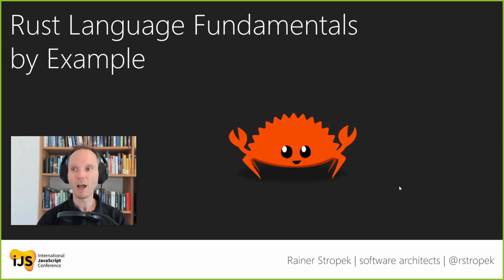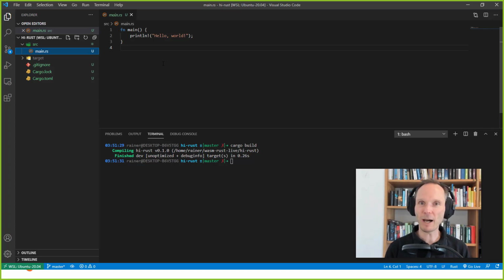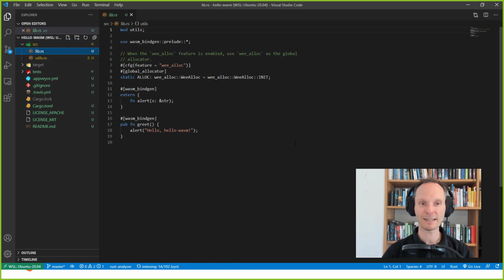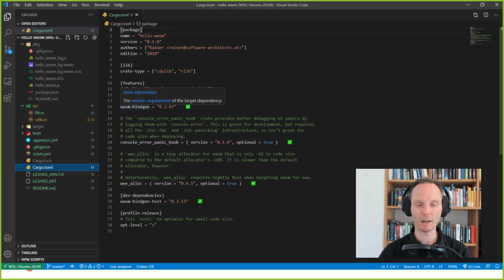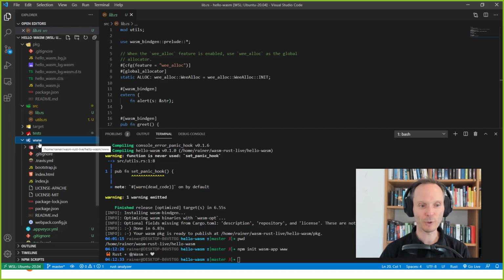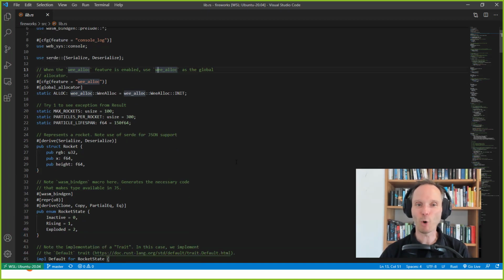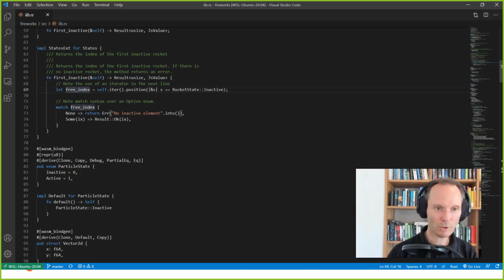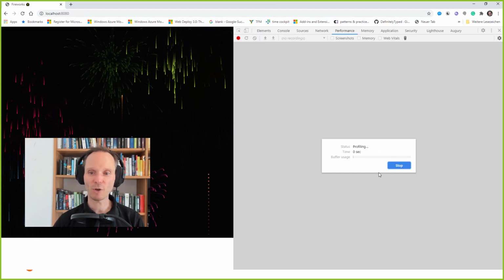iJS London: Rust Language Fundamentals by Example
WebAssembly is currently one of the hottest trends in web development and Rust is the programming language leading the path to it. In this session, Rainer Stropek introduces you to the Rust programming language. He assumes that you are familiar with JavaScript and TypeScript. Rainer demonstrates Rust based on server-side and client-side examples. Be prepared for a code-only, demo-heavy session.